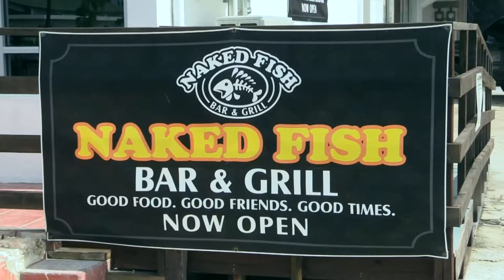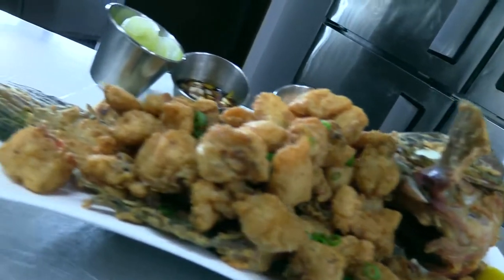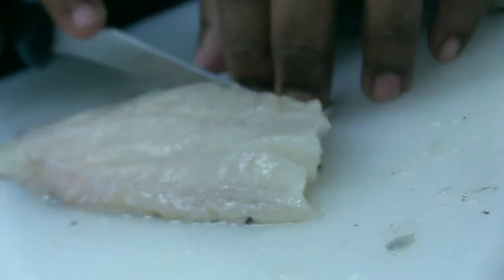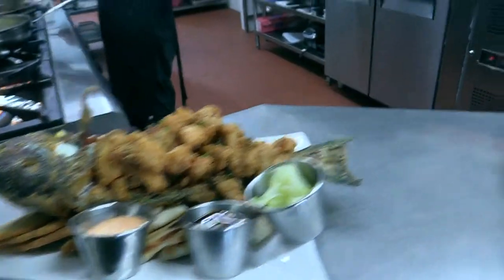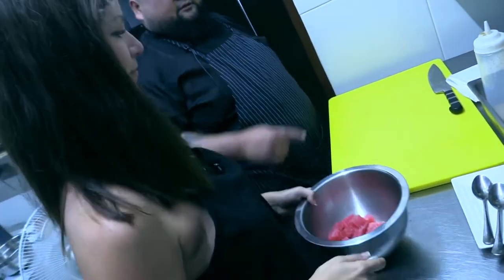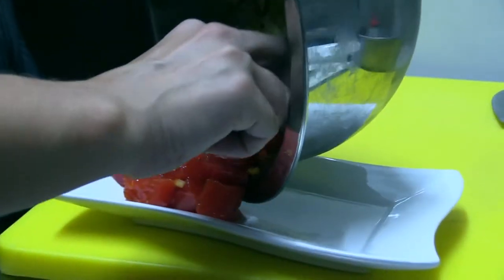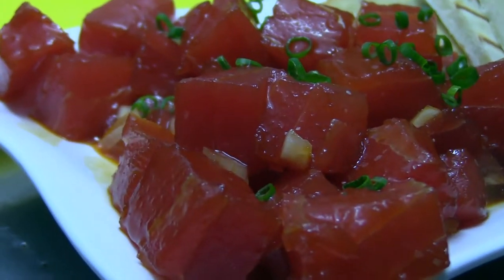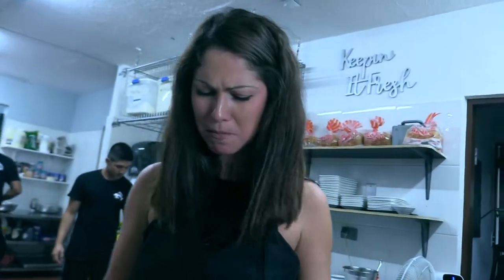LOCAL BITES WITH ASHLEY: NAKED FISH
In this version of Local Bites we head over to Naked Fish to check out their best fish dish and appetizer.